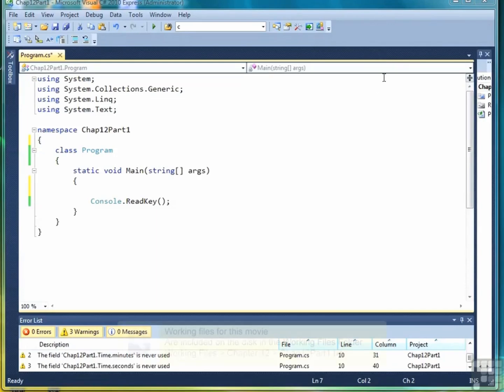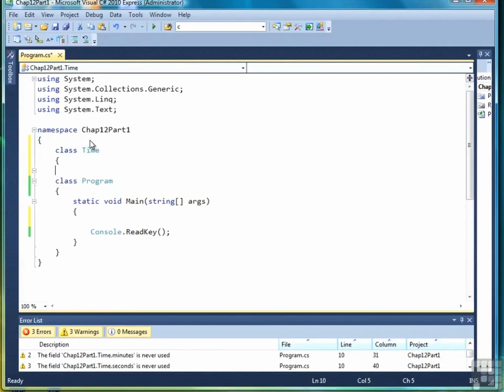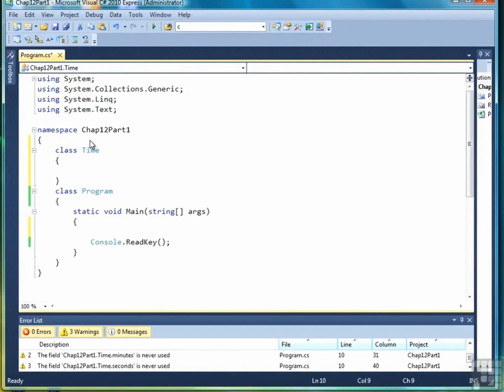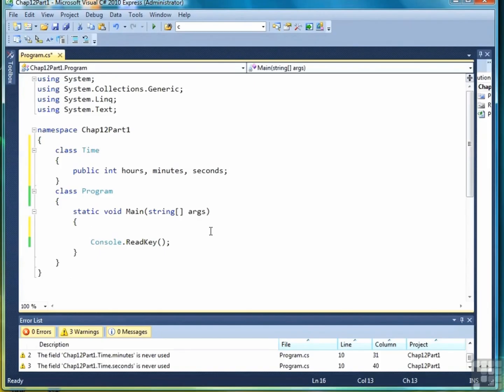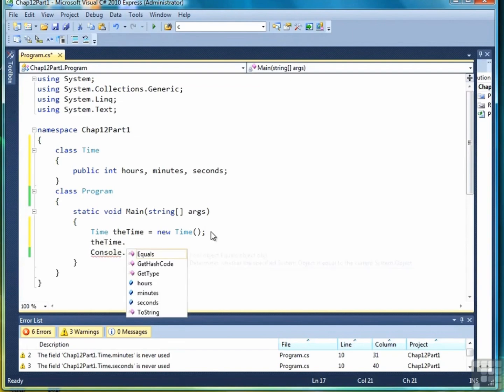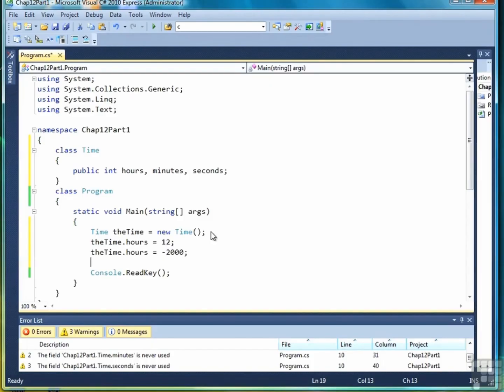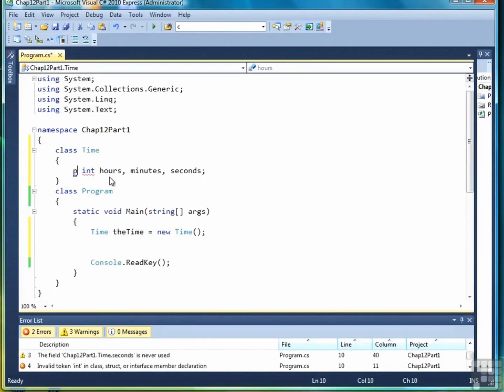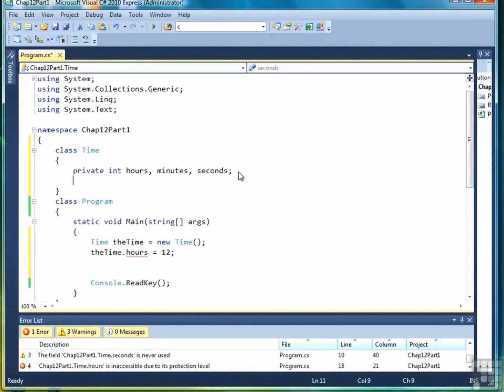C# Private Data Members Explained | Encapsulation in C# (C# Zero to Hero)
In this video, we’ll clearly explain Private Data Members in C# and why they are important in Object-Oriented Programming (OOP).

Private members help protect your data and are a key concept behind Encapsulation in C#. Understanding this concept is essential for writing secure and maintainable code.

💡 In this video you will learn:

✔ What are Private Data Members in C#
✔ Why we use the private access modifier
✔ How private members protect class data
✔ How to access private data using methods

This video is perfect for students, beginner programmers, and developers learning C# and .NET.

📌 Follow the full C# Zero to Hero playlist to master C# step by step.